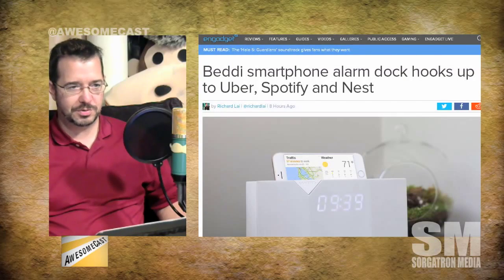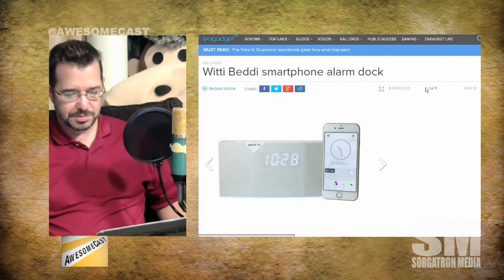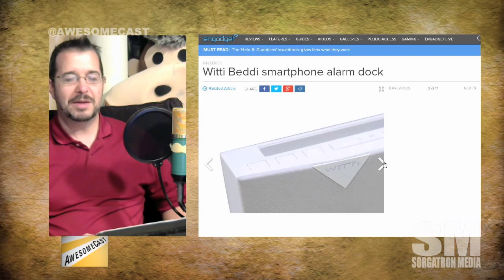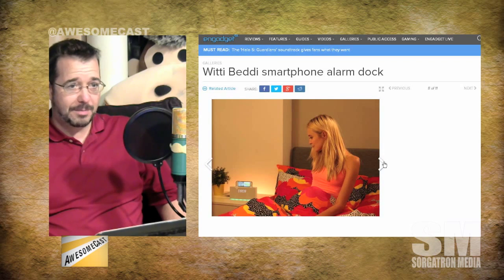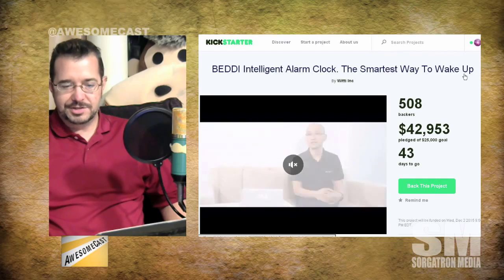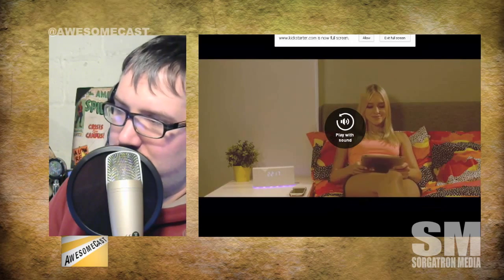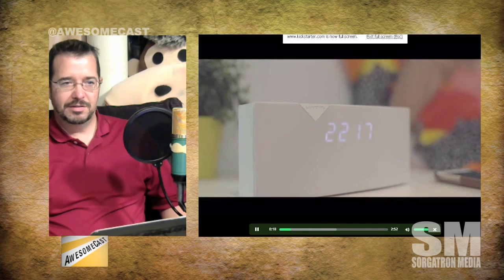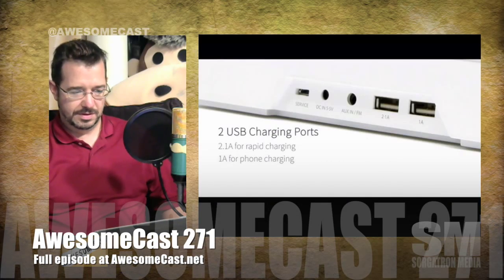Beddi smart alarm clock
Find more from this episode Awesome Cast 271 at AwesomeCast.net